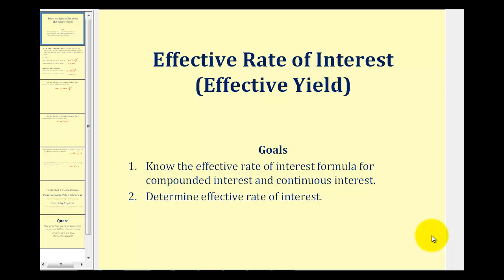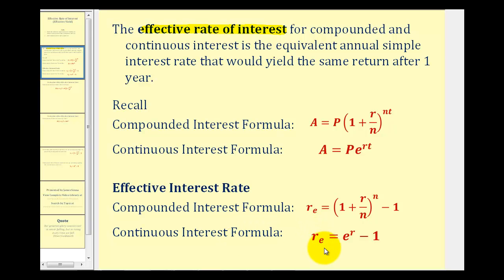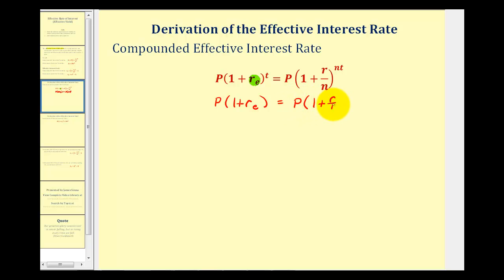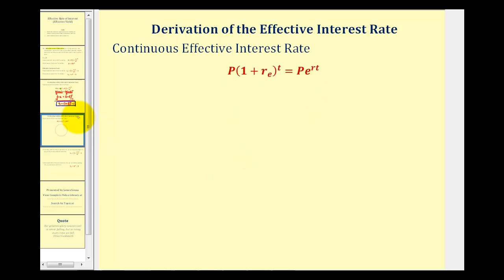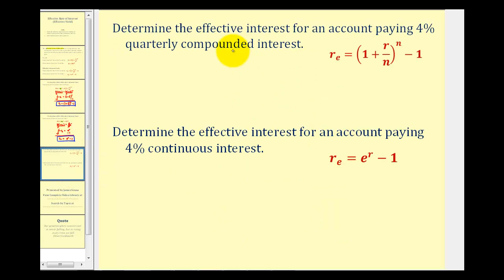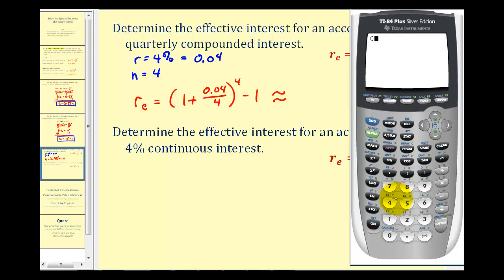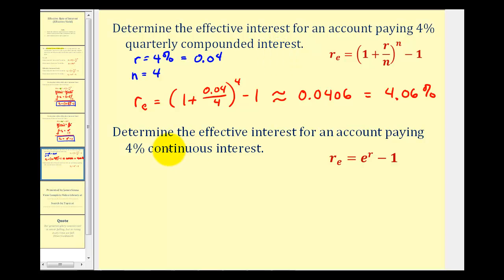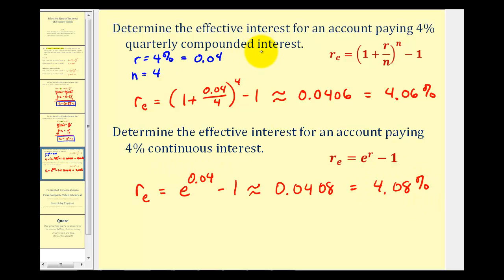Effective Interest Rate (Effective Yield)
This video shows how to derive the effective interest rate formula for compounded and continuous interest.  It also provides two examples on how to calculate effective interest rate.